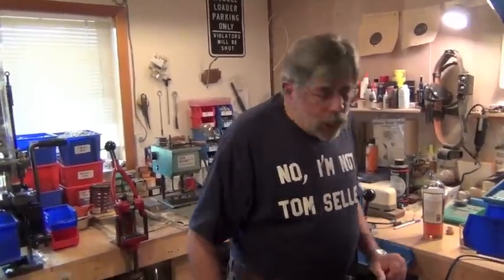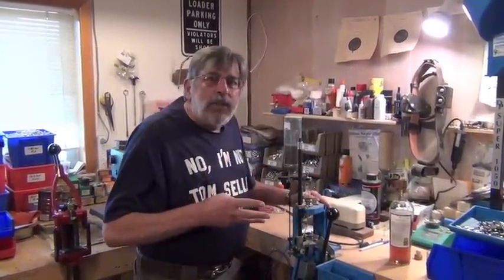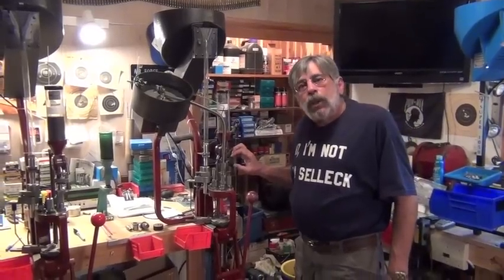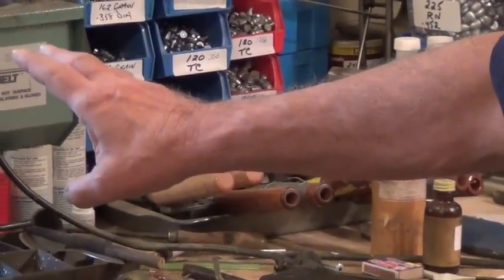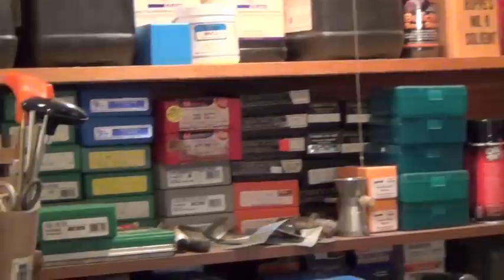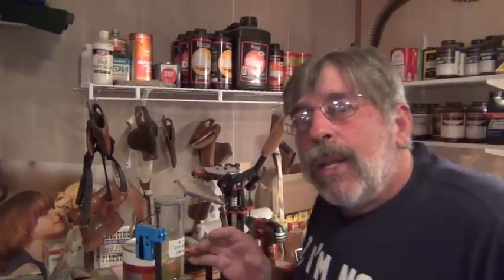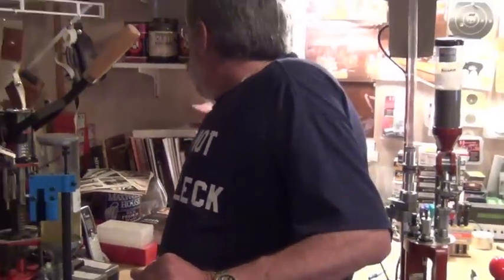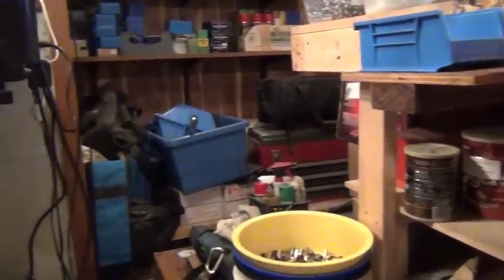Newb Reloading Equipment Part 2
A satire on ammunition reloading equipment for Newbs.